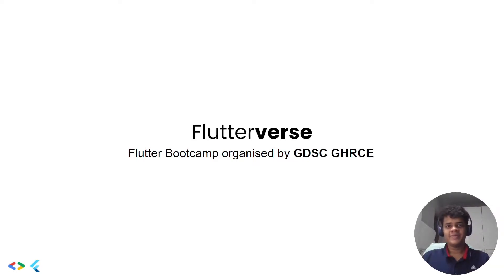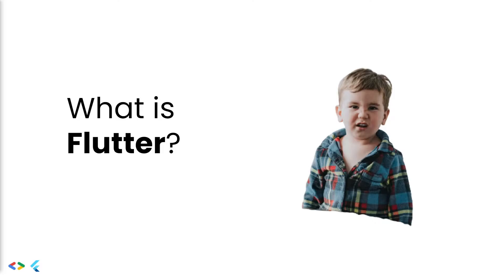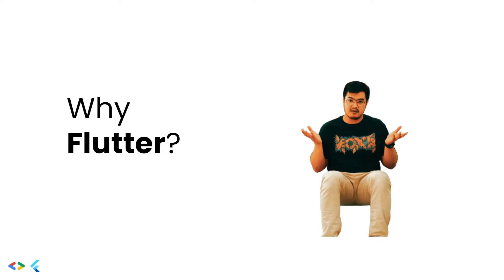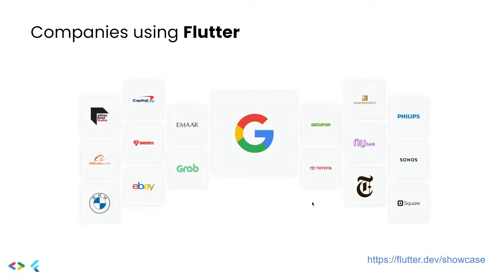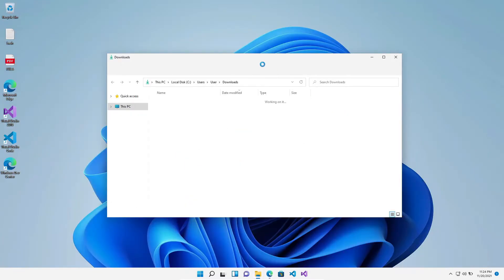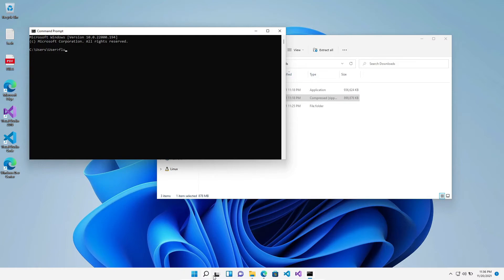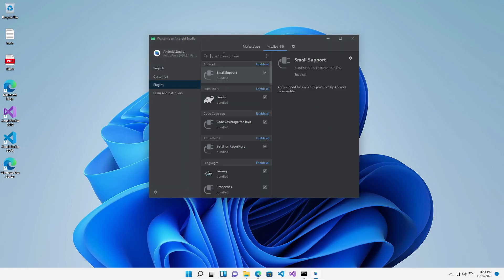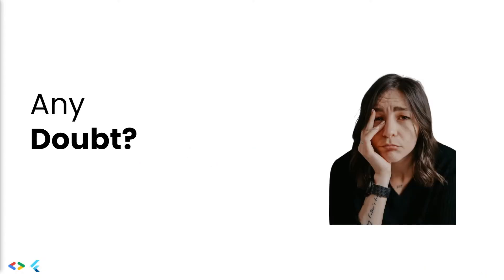Flutter Festivals | Week 1 | What is Flutter | Installing Android Studio and Flutter SDK | Feb 28